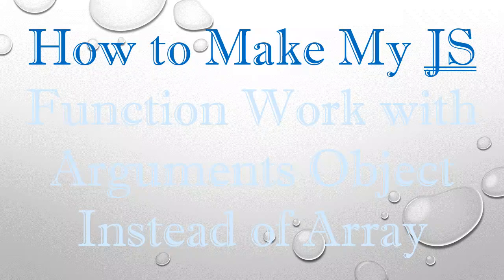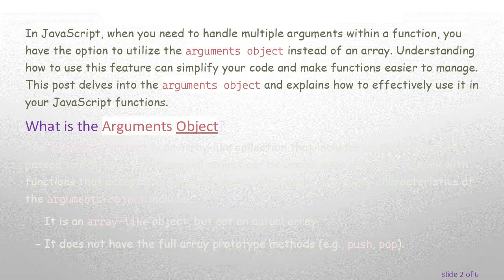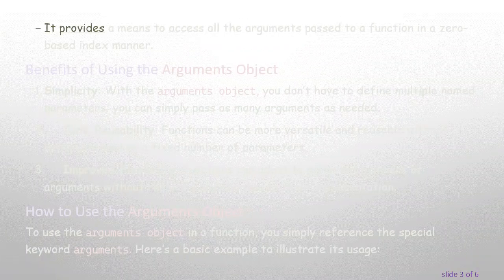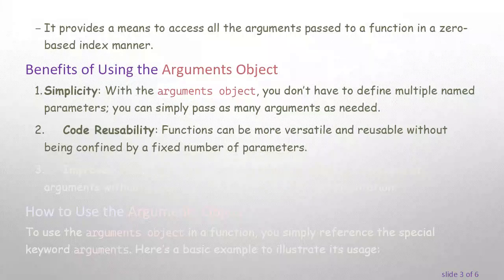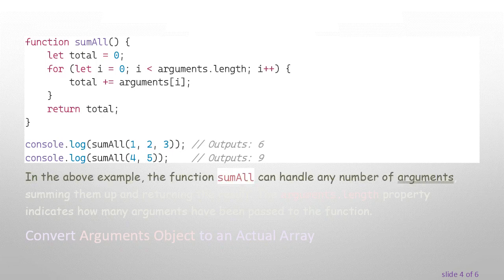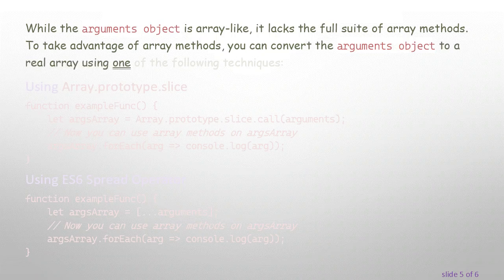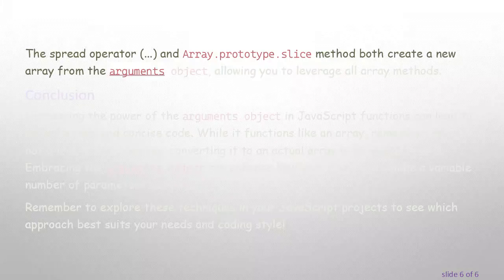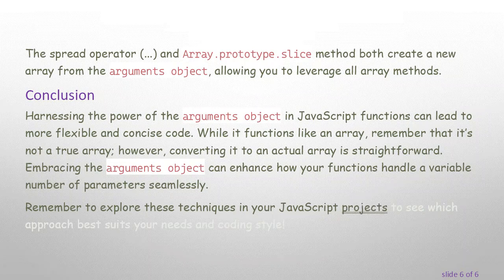How to Make My JS Function Work with Arguments Object Instead of Array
Learn how to handle multiple arguments in your JavaScript functions using the `arguments object` instead of an array. Discover the intricacies of the `arguments object` and how it can streamline your code.

In JavaScript, when you need to handle multiple arguments within a function, you have the option to utilize the arguments object instead of an array. Understanding how to use this feature can simplify your code and make functions easier to manage. This post delves into the arguments object and explains how to effectively use it in your JavaScript functions.

What is the Arguments Object?

The arguments object is an array-like collection that includes all the arguments passed to a function. This special object can be useful when you need to work with functions that accept a variable number of arguments. Some key characteristics of the arguments object include:

It is an array-like object, but not an actual array.

It does not have the full array prototype methods (e.g., push, pop).

It provides a means to access all the arguments passed to a function in a zero-based index manner.

Benefits of Using the Arguments Object

Simplicity: With the arguments object, you don’t have to define multiple named parameters; you can simply pass as many arguments as needed.

Code Reusability: Functions can be more versatile and reusable without being confined by a fixed number of parameters.

Improved Flexibility: Functions can adapt to different numbers of arguments without requiring any changes to their implementation.

How to Use the Arguments Object

To use the arguments object in a function, you simply reference the special keyword arguments. Here’s a basic example to illustrate its usage:

In the above example, the function sumAll can handle any number of arguments, summing them up and returning the result. The arguments.length property indicates how many arguments have been passed to the function.

Convert Arguments Object to an Actual Array

While the arguments object is array-like, it lacks the full suite of array methods. To take advantage of array methods, you can convert the arguments object to a real array using one of the following techniques:

Using Array.prototype.slice

Using ES6 Spread Operator

The spread operator (...) and Array.prototype.slice method both create a new array from the arguments object, allowing you to leverage all array methods.

Conclusion

Harnessing the power of the arguments object in JavaScript functions can lead to more flexible and concise code. While it functions like an array, remember that it’s not a true array; however, converting it to an actual array is straightforward. Embracing the arguments object can enhance how your functions handle a variable number of parameters seamlessly.

Remember to explore these techniques in your JavaScript projects to see which approach best suits your needs and coding style!